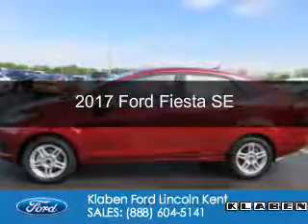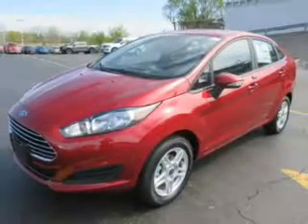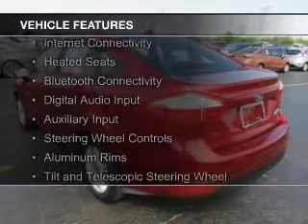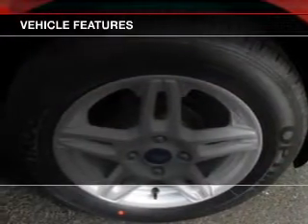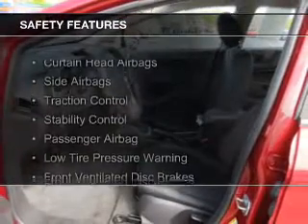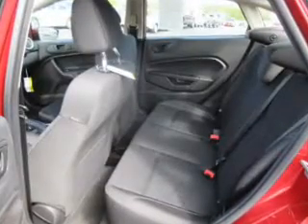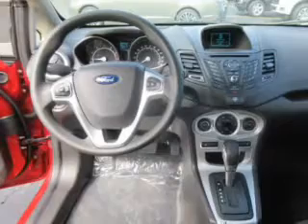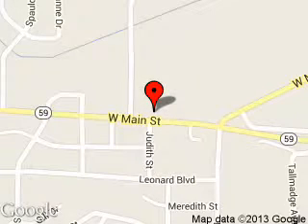2017 Ford Fiesta - Kent OH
Year: 2017
Make: Ford
Model: Fiesta
Trim: SE
Engine: 1.6 liter inline 4 cylinder 16 valve
Transmission: 6-Speed Automatic with Auto-Shift
Color: Ruby Red Tinted Clearcoat Metallic
Mileage: 0
Address:
1089 W. Main Street